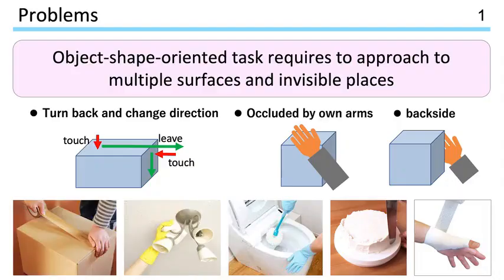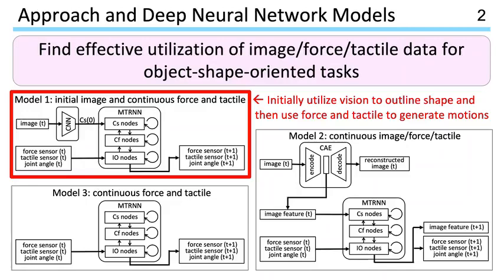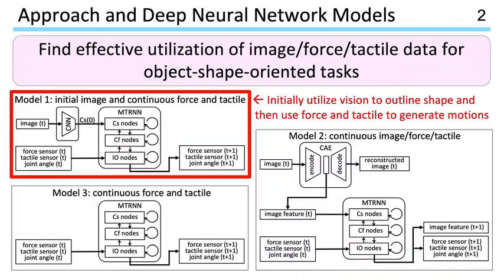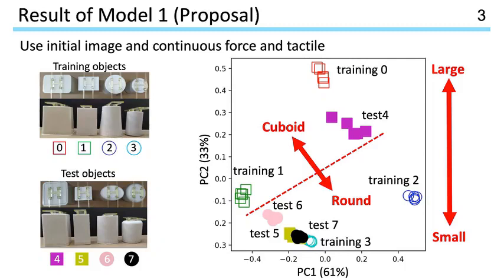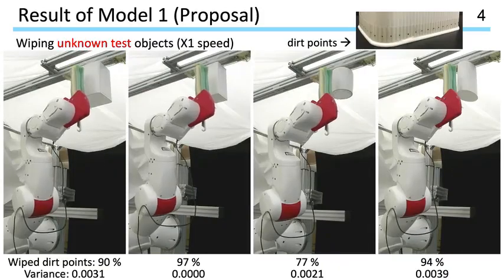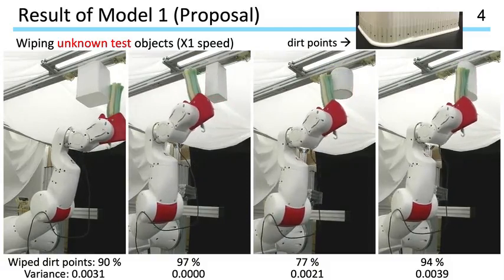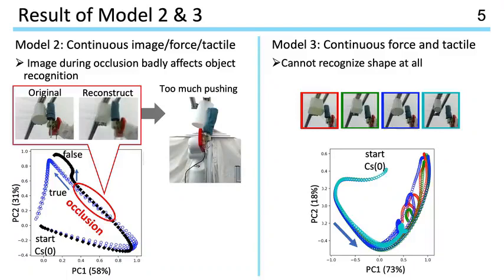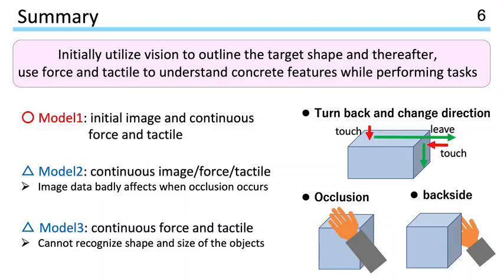Utilization of Image/Force/Tactile Sensor Data for Object-Shape-Oriented Manipulation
Namiko Saito, Takumi Shimizu, Tetsuya Ogata and Shigeki Sugano, “Utilization of Image/Force/Tactile Sensor Data for Object-Shape-Oriented Manipulation: Wiping Objects With Turning Back Motions and Occlusion,” in IEEE Robotics and Automation Letters, vol. 7, no. 2, pp. 968-975, 2022,
doi: 10.1109/LRA.2021.3136657. (IF: 3.741)